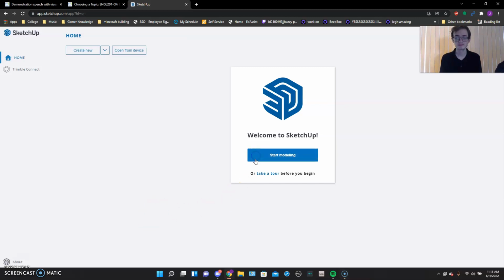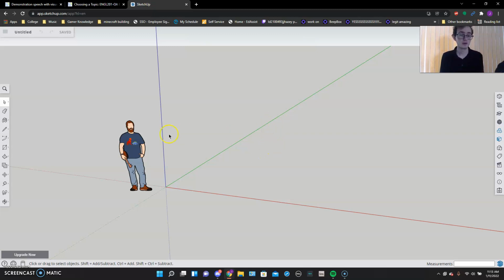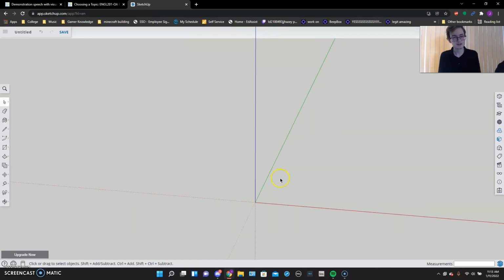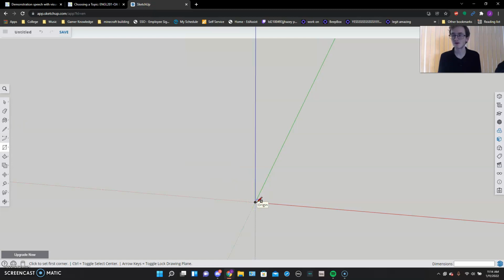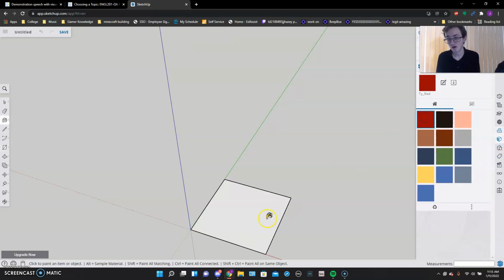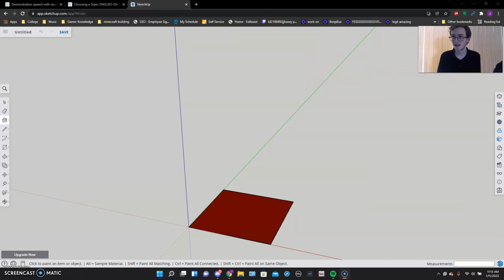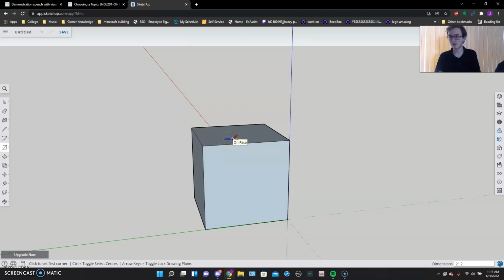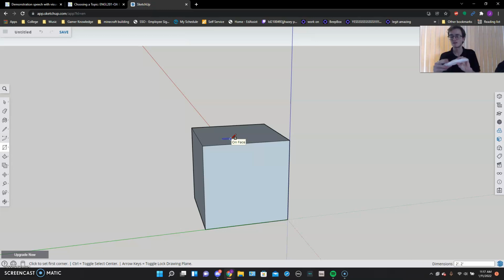Jacob Sketchup Demonstration